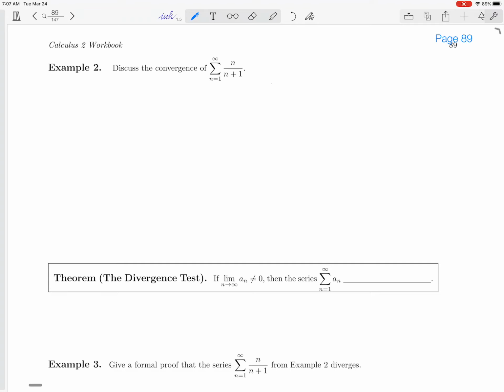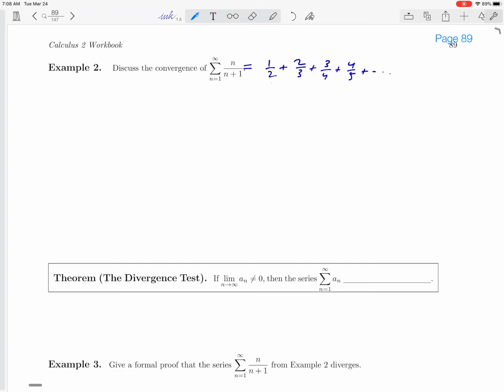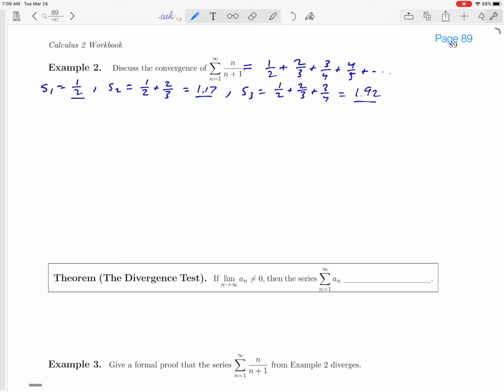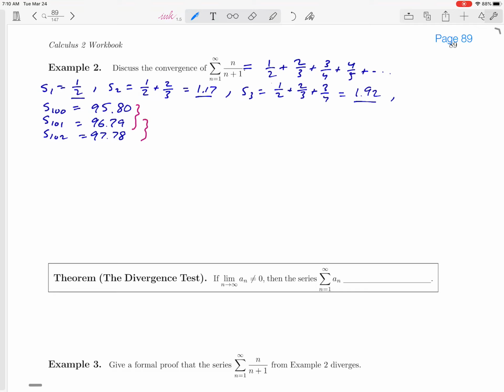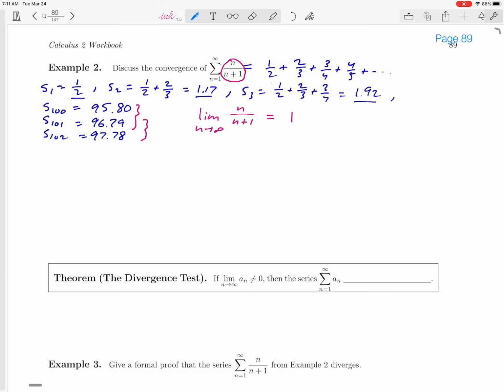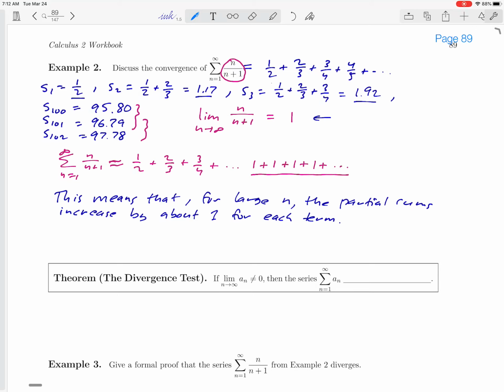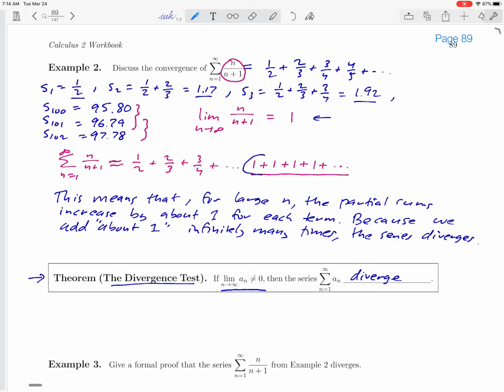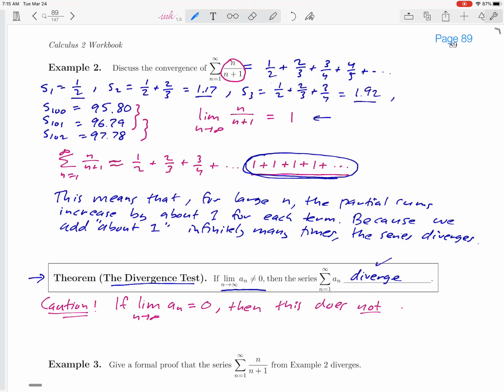Math 211 Section 8.3 Example 2